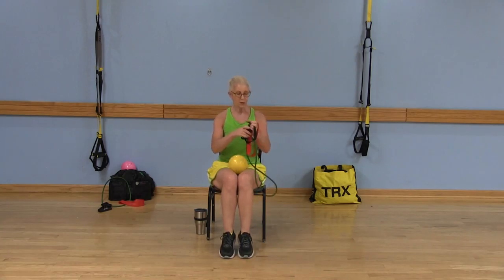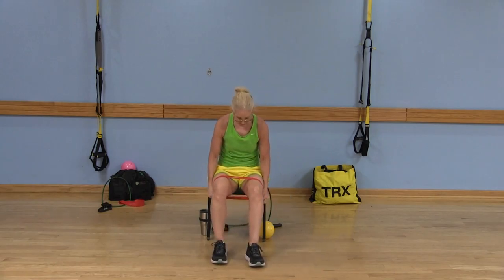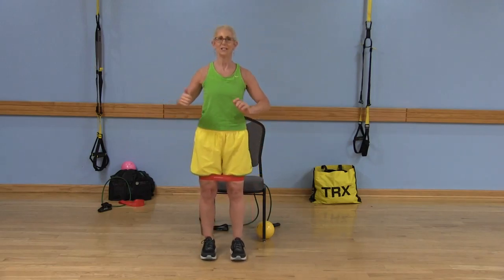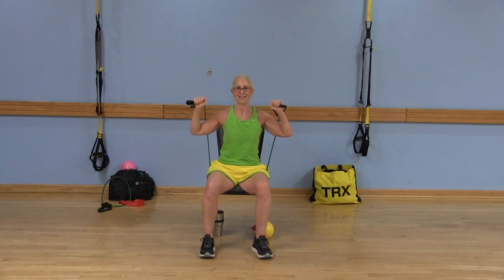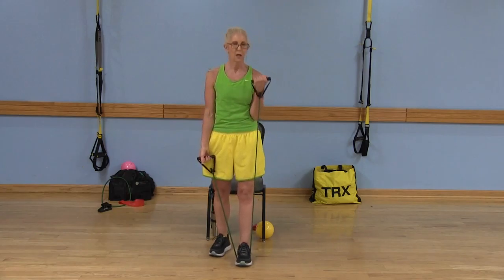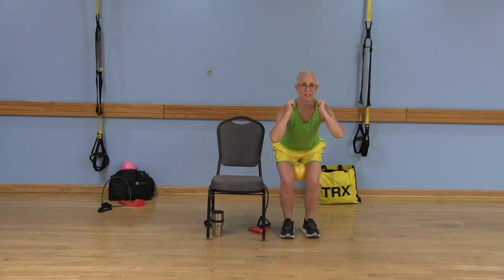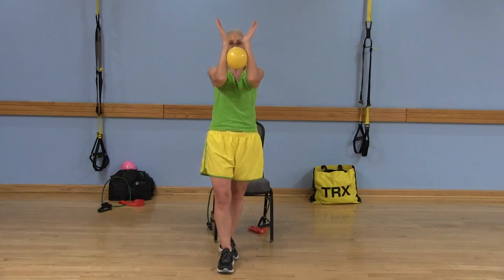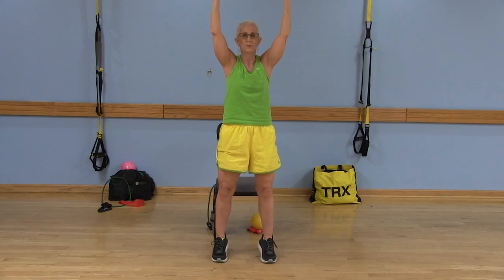Bands, Balls and Balance Workout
Use resistance bands, small balls and balance for a total body workout. This resistance band routine will work the core, chest, back, arms, shoulders and legs!!  Tone up with this home workout.